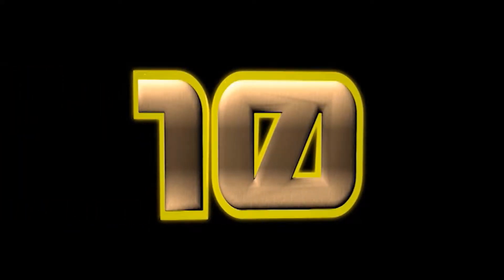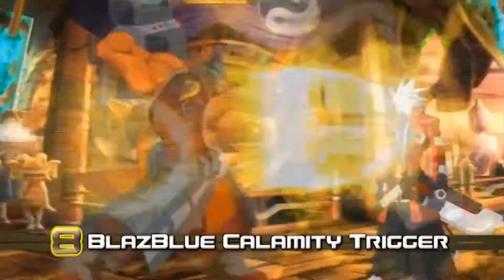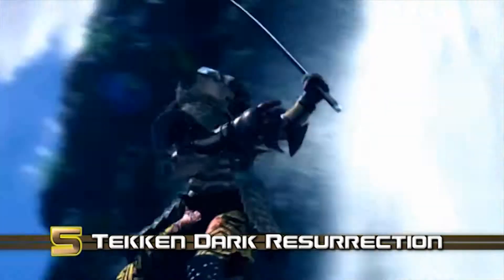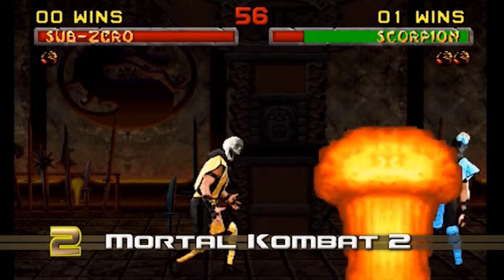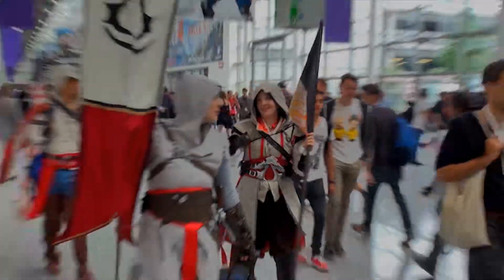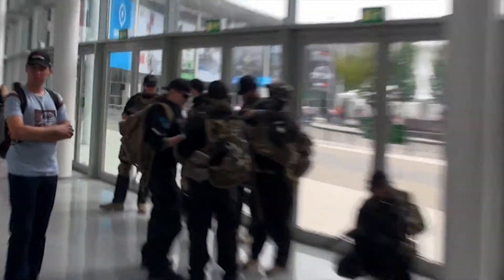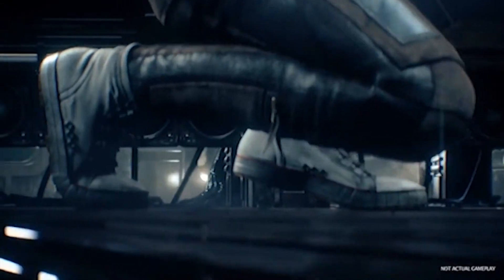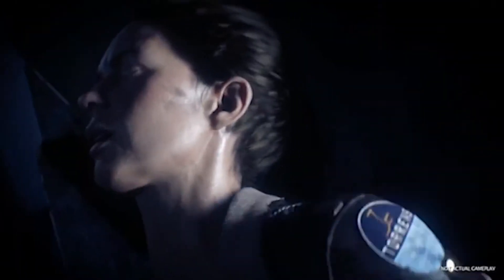Worldwide Gaming Season 4 - Episode 2 - Part 2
Worldwide Gaming episode 2 - Aired 8th September

Episode 2 features Ryan's review of Fract OSC, top ten Fighting Games, an interview with Garry Napper about Alien Isolation at Gamescom 2014 and a WG 101 on Majesty 2.

All footage used for journalistic purposes and Worldwide Gaming does not own Copyright

for the footage used.